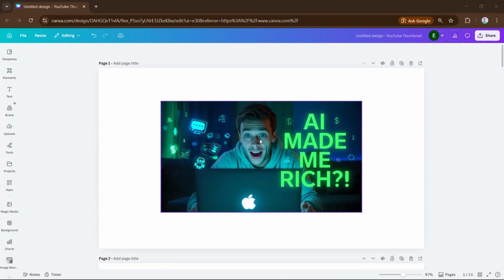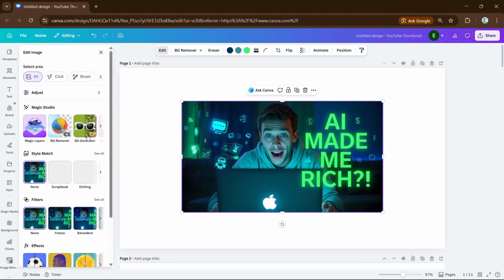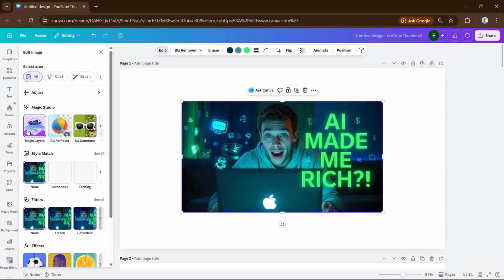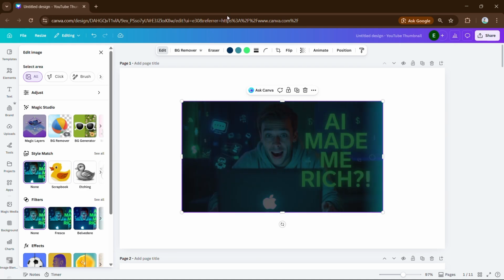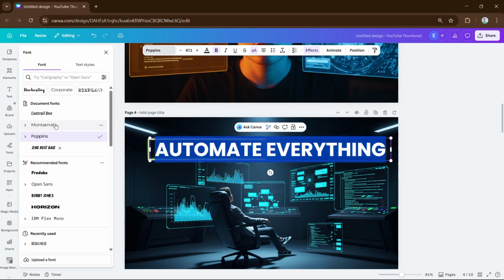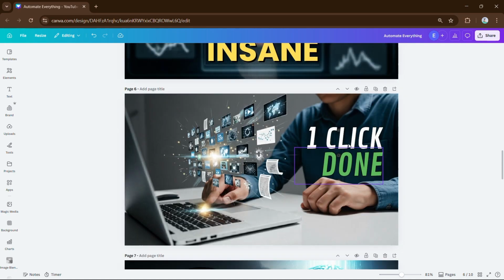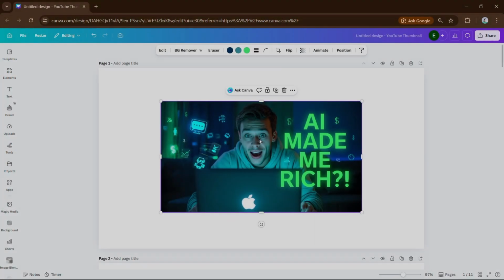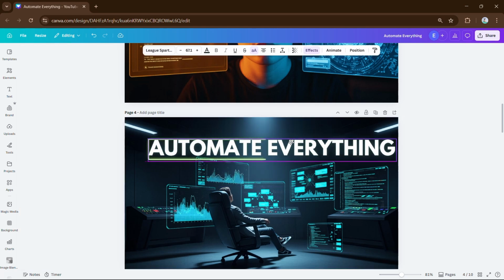They WON’T Tell You This Canva Trick (Turn Images Into Editable Templates 🤯)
Want to turn your thumbnails into fully editable templates that actually SELL? 💰 In this video, you’ll learn how to use Canva’s Magic Layers to transform flat images into customizable designs your buyers can edit themselves 🤯

If you’re creating digital products or selling thumbnails, this is a game changing feature you NEED to start using. Instead of selling static images, you can now offer flexible templates that increase your product’s value instantly 🚀

In this step by step tutorial, I’ll show you exactly how to use Magic Layers inside Canva and how to turn your generated images into editable assets your customers will love 🎯

✨ How to use Canva Magic Layers step by step
✨ How to turn images into fully editable elements
✨ How to increase the value of your thumbnail designs 💰
✨ Why editable templates sell better than static images
✨ How to prepare your thumbnails for selling online

If you want to learn how to turn these into highly clickable thumbnails that actually sell, make sure to check out the next part in the pinned comments 👇